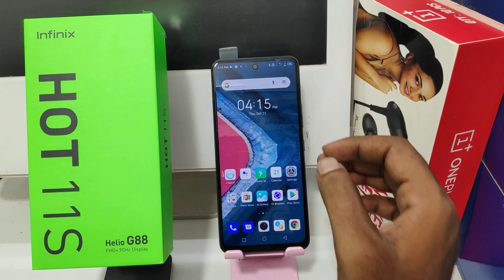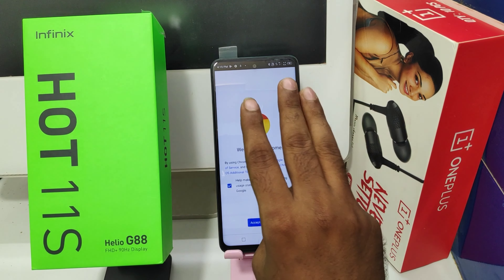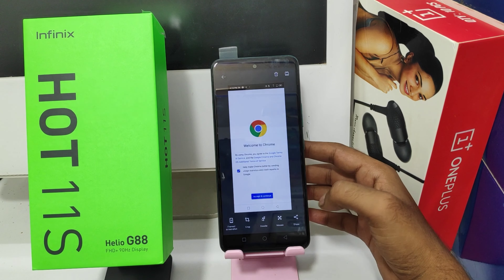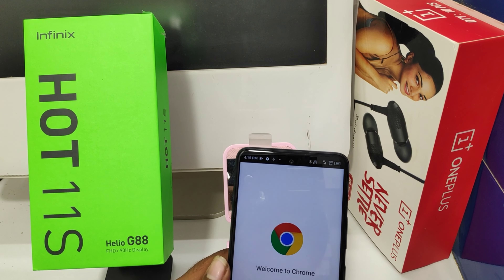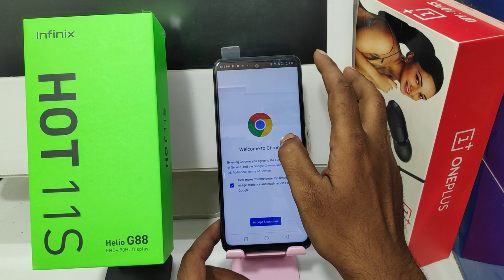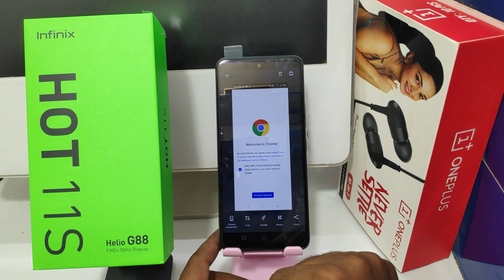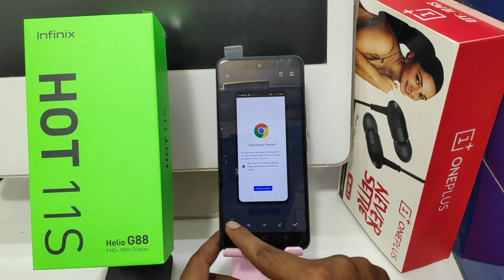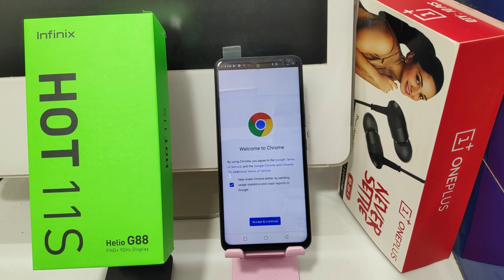How to Take Screen Shot in INFINIX HOT 11S| How to make a screenshot in Infinix Hot 11s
In today's video i am going to show How to Take Screen Shot in INFINIX HOT 11S phone full guide watch full video for acqurecy. unless you have to face a problem..